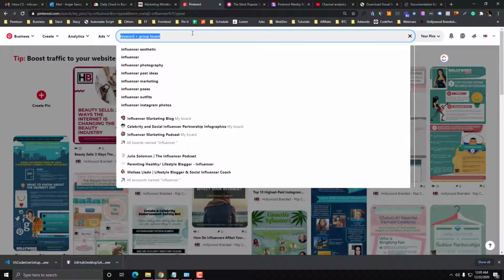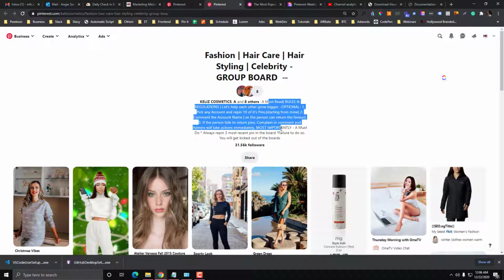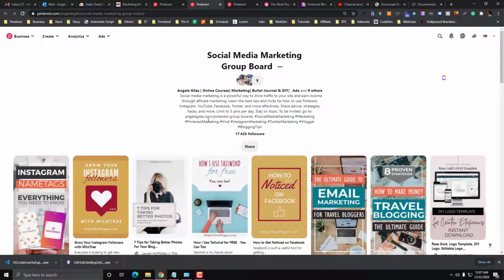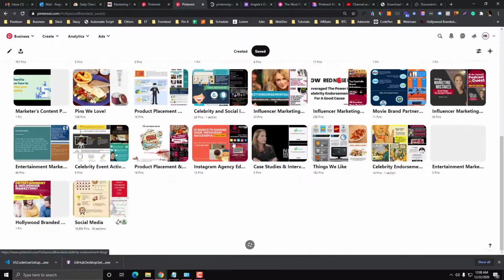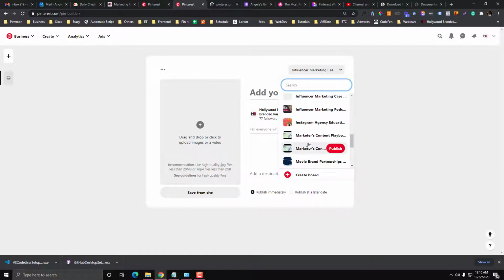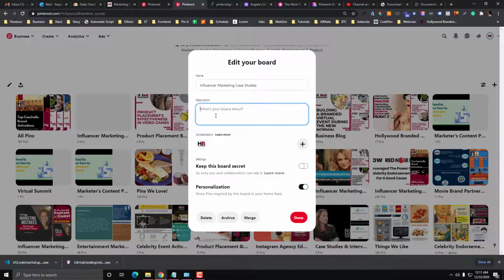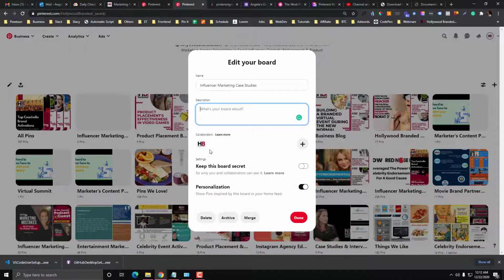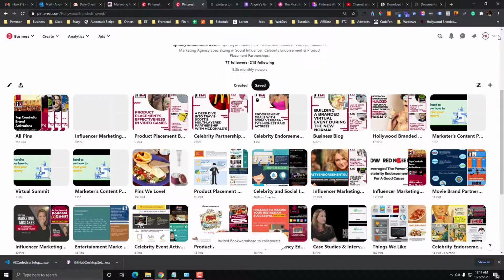How To Create, Find & Join to Group Board In Pinterest | Invite Collaborators In Your Group Boards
This one of the core pinterest marketing you need to learn before creating a pinterest account. You don't want to waste your time creating a pin that only you can see! In this tutorial, we will create a group board and invite collaborators to expand our brand exposure. We will also discuss how to join on group boards that has monthly search volume.

Although, I do dropshipping. I still work on web design services so if you’re confuse and overwhelm what to do. Drop me a message and let’s talk!  To learn more about me, visit my